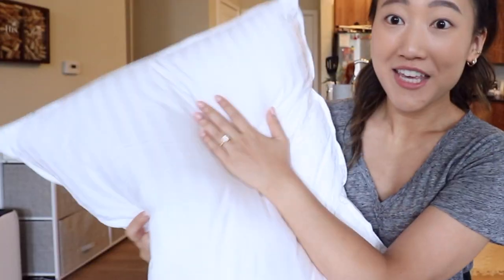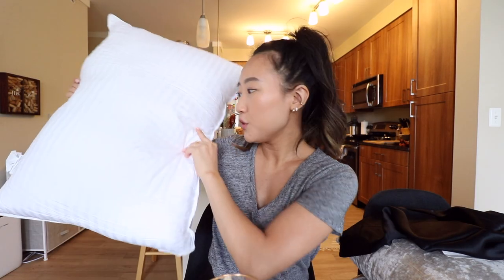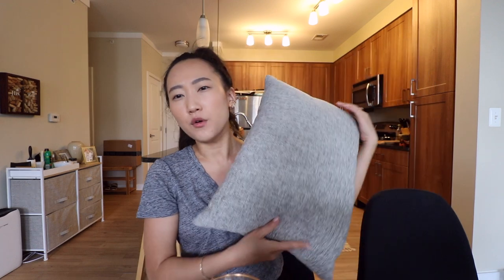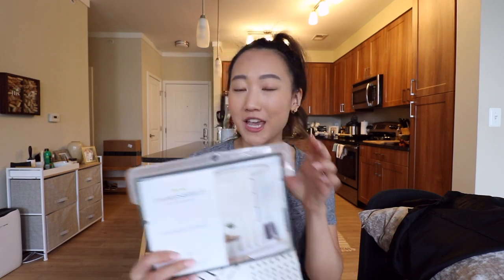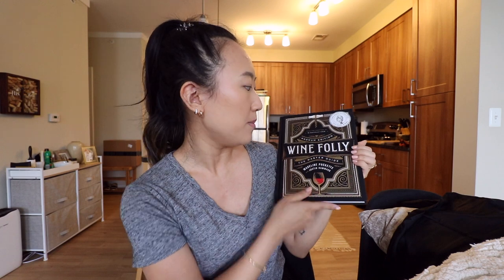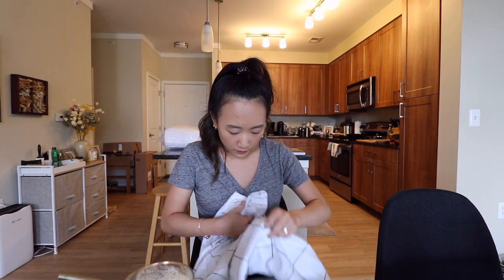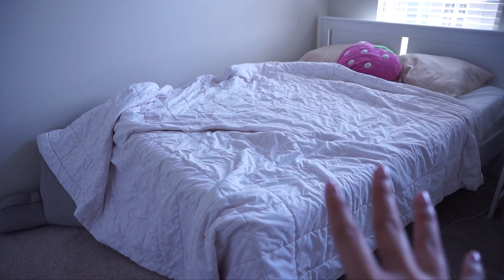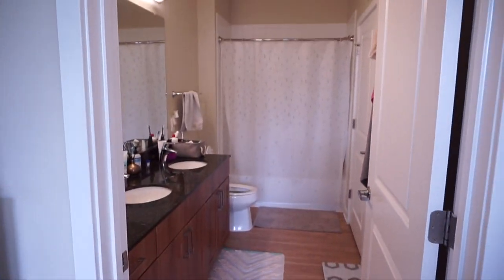HOME MAKEOVER | modern black & white aesthetic home decor haul, home goods from TARGET & AMAZON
👇🏼  O P E N  M E  F O R  D E E T S  👇🏼

✰  P R O D U C T S  M E N T I O N E D  &  T I M E S T A M P S  ✰
[0:00] intro
[3:20] rundown of home decor haul
[18:22] before
[22:47] after

✰  S H O P  M Y  S T U F F  ✰

Romper’s Instagram: @romperthecav

✰  F A Q  &  M U S I C  ✰
camera: canon rebel t6i or sony a5000
editing: final cut pro x

Not sponsored, and all thoughts and opinions mentioned are my own. Thank you!

- Amy | EverSoCozy